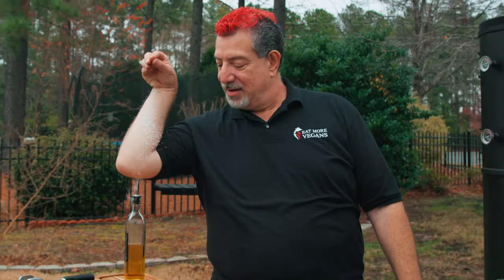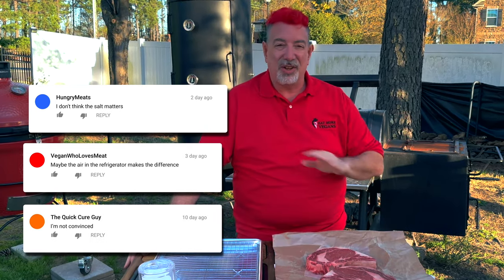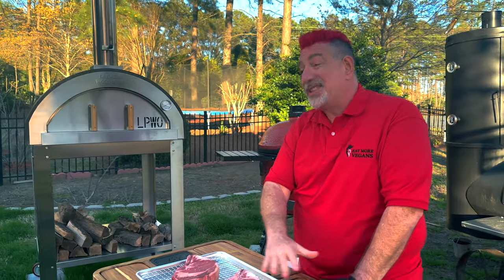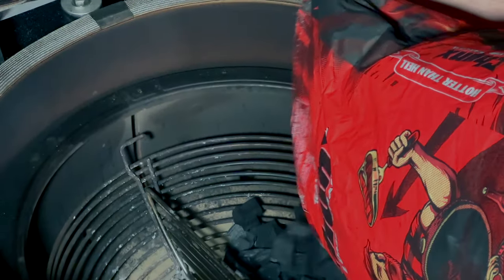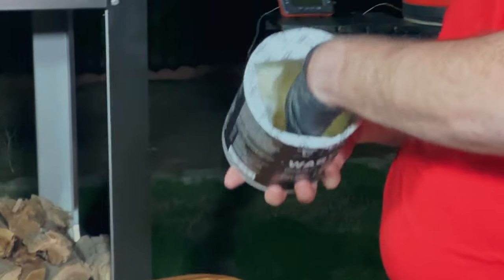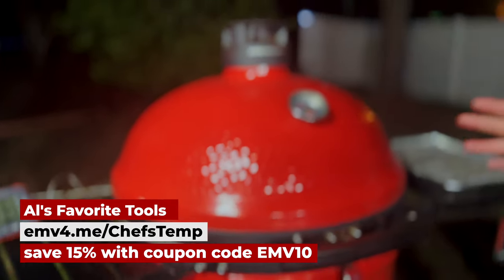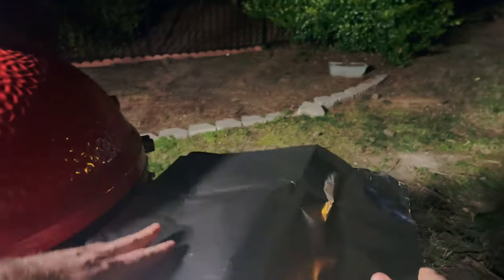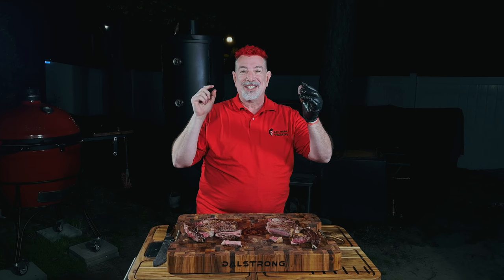Myth Busting - Is Dry Brining Steak All Hype?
You might be surprised at the result of my latest salt brined steak test! Next watch How Far in Advance Should You Salt a Steak?

Welcome to The BBQ Cooking Techniques series from Eat More Vegans - Carnivore BBQ! In this series I show you the skills you will need in your kitchen and backyard to be the best home chef you can be. From how to butcher different meats, to dry brining, to cooking with a flamethrower - there’s sure to be a few techniques here that will help you up your BBQ Game!